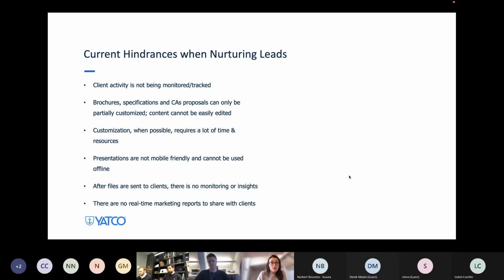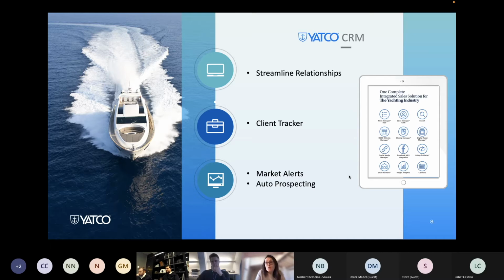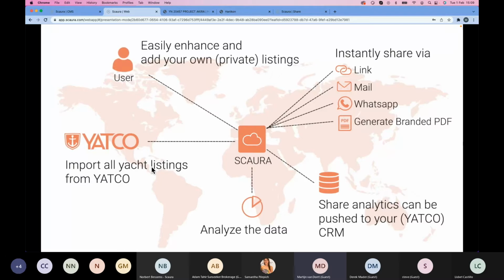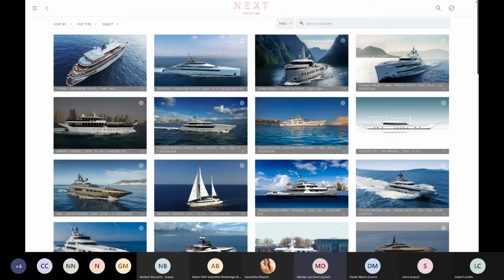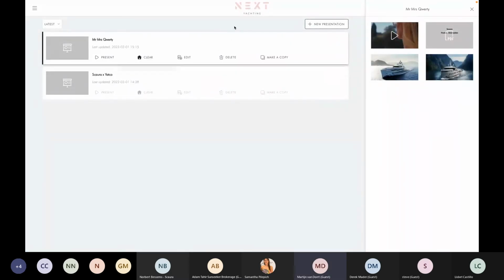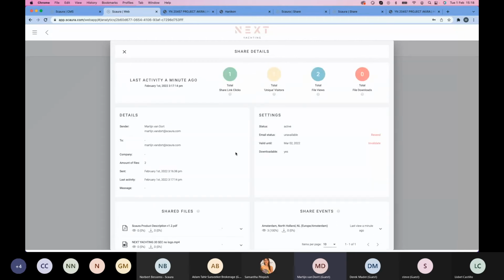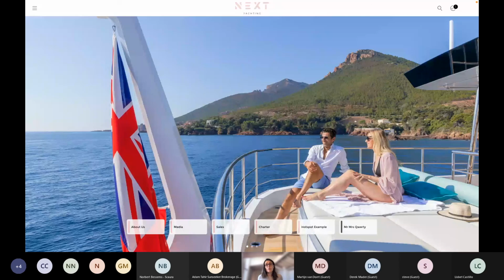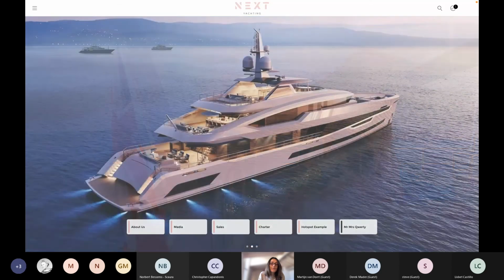How to Deliver & Share Superior Interactive Presentations with YATCO & Scaura | YATCO Yacht Sales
Stemming from a great need in the yachting industry to deliver exceptional presentations, selections and brochures to clients from yachting professionals, YATCO has partnered with Scaura, a visual and interactive tool that empowers YATCO’s members to deliver their clients high-quality presentations of vessels from their fleet and YATCO’s listings and information backed by data.

On February 1, 2022, YATCO and Scaura held a webinar on the current hindrances for yachting professionals to deliver great presentations and the existing solutions for such issues. Enjoy watching!

Ahoy!

YATCO  MLS - Boats and Yachts for Sale